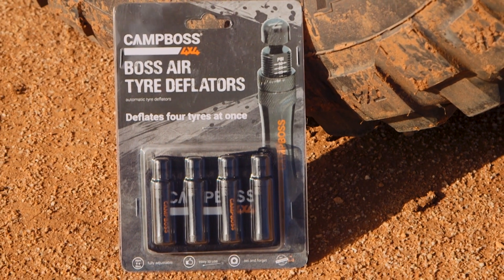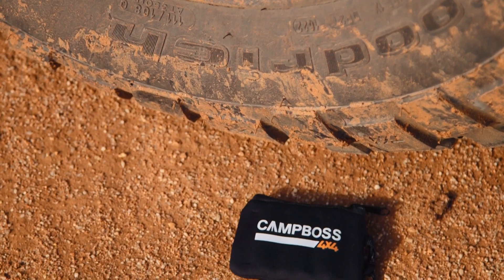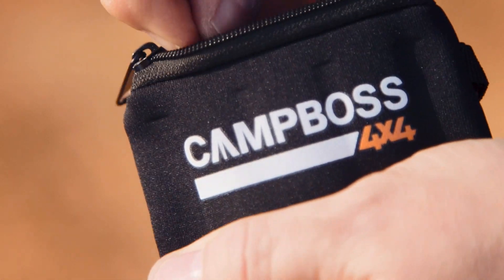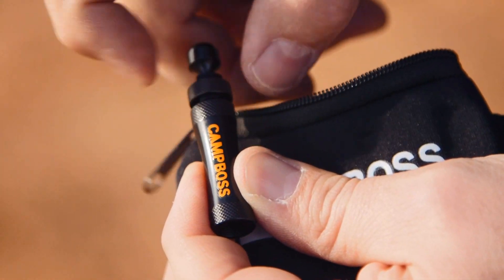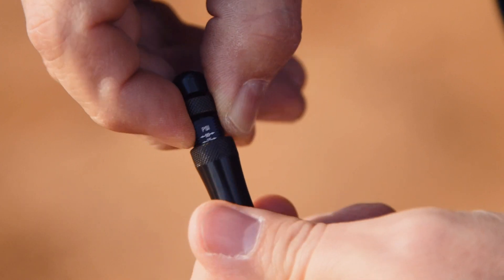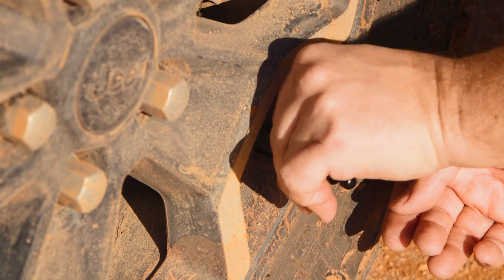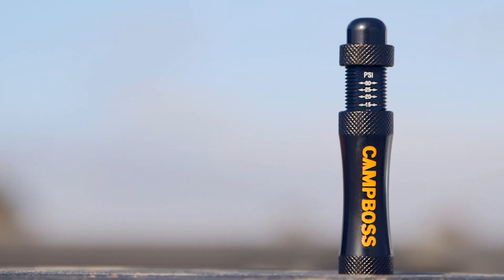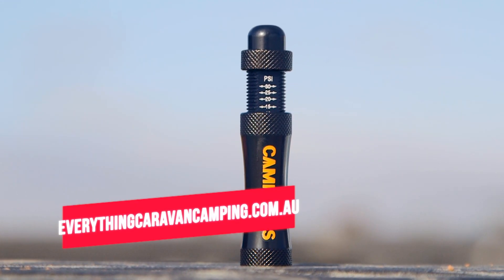Everything Caravan & Camping - CampBoss Air Tyre Deflators